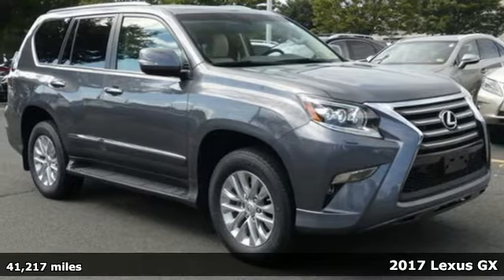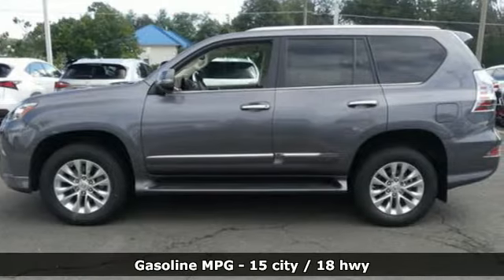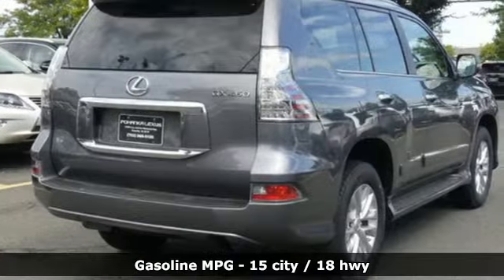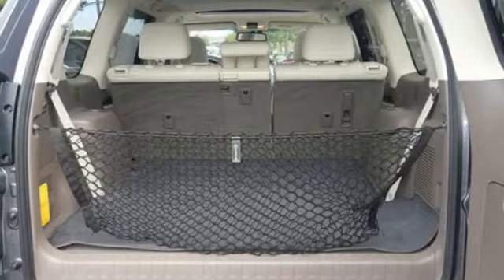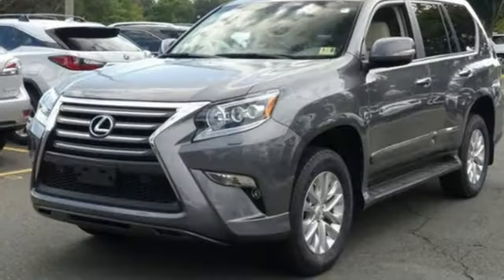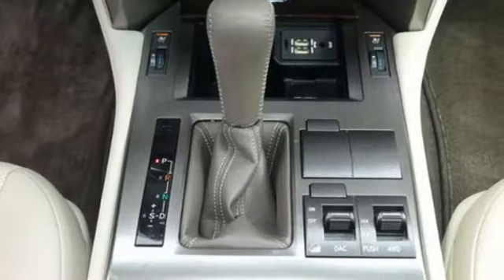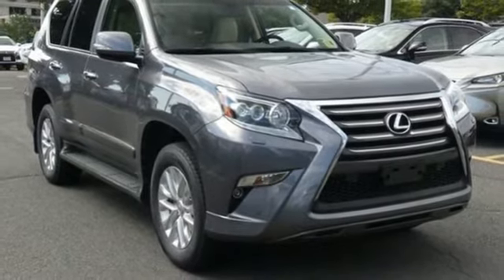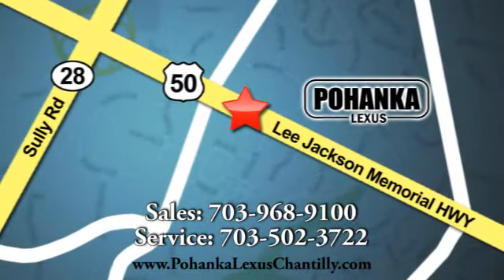Used 2017 Lexus GX Chantilly Dale City VA DC, MD GXJ5209394A - SOLD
Year: 2017
Make: Lexus
Model: GX
Trim: GX 460 4WD
Engine: 281 L 8 Cyl. Cyl.
Transmission: Automatic
Color: GRAY
Interior: ALMOND
Mileage: 41217
Stock #: GXJ5209394A
VIN: JTJBM7FX5H5158002
L/CERTIFIED!!! CLEAN CARFAX!!! PREMIUM PACKAGE!!! NAVIGATION!!! INTUITIVE PARK ASSIST!!! HEATED AND VENTILATED SEATS!!! BACKUP CAMERA!!! BLIND SPOT MONITOR!!! This Vehicle is L/Certified with Warranty Coverage up to 6 years from the Date of first use and Unlimited Miles!! You will also receive Complimentary Scheduled maintenance for the next 2 years or 20,000 miles!! With 24/7 roadside assistance and trip interruption services. Peace of mind that extends beyond the vehicle’s original warranty. That’s not all!! It has been through a rigorous 161 point SAFETY and QUALITY inspection! Our Service department is open from 5:30am to 11:00pm 365 days a year!!! NO APPOINTMENT NECESSARY!!! With FREE Wi-Fi internet Cafe, Children’s Play Area, Snacks, massage chairs and Sports Lounge. Be a part of the Pohanka Lexus family. *SiriusXM satellite radio (complimentary 90-day trial subscription included)

Address:
13909 Lee Jackson Memorial Hwy